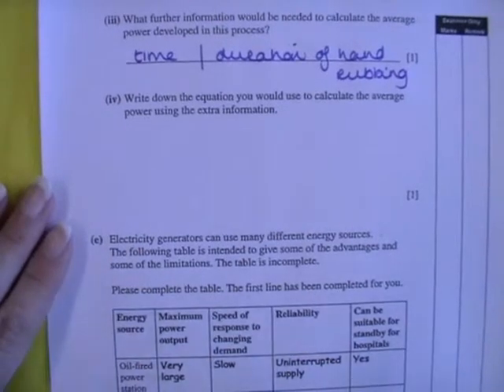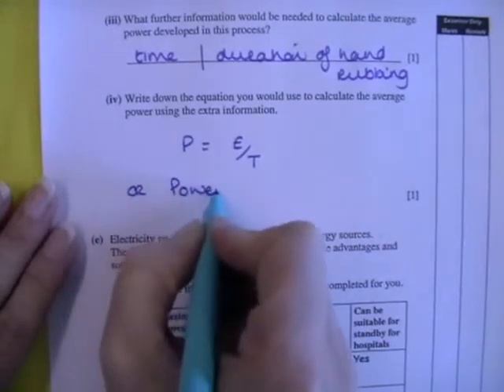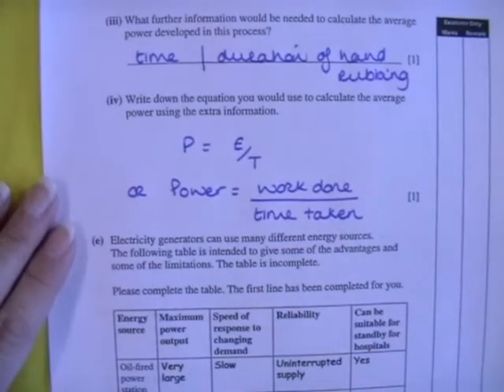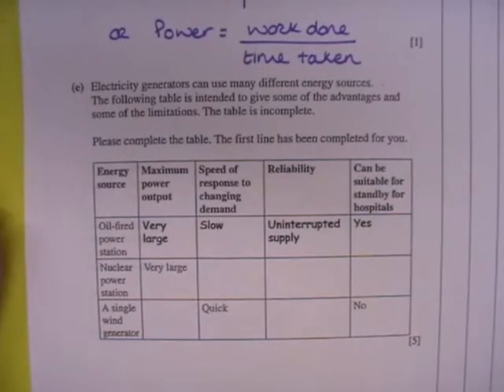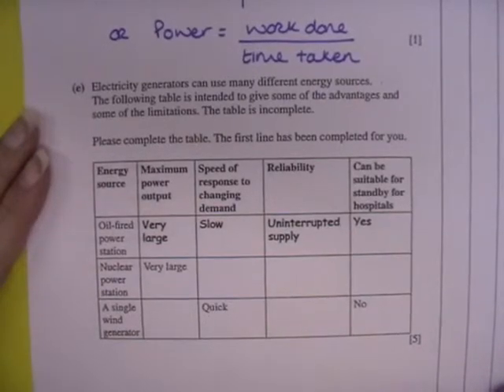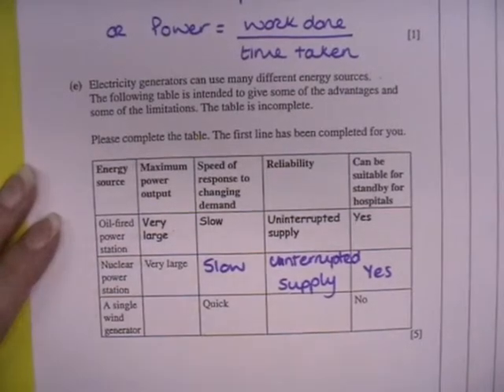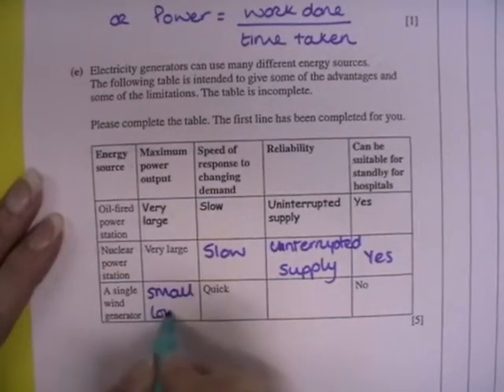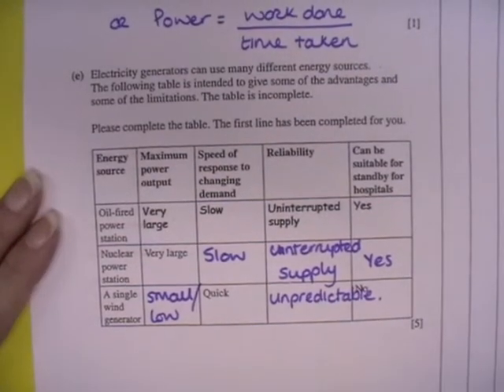GCSEphysics_Unit4_p.p.4E_Jun07p1_qu2(d)-(e).wmv